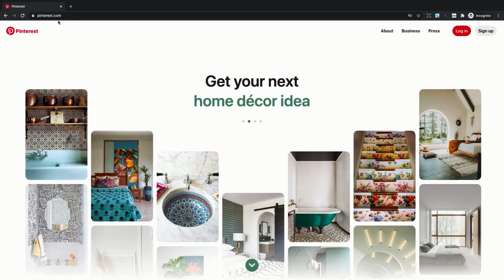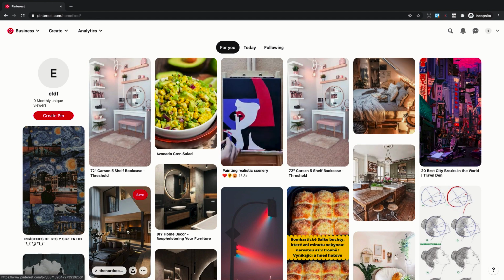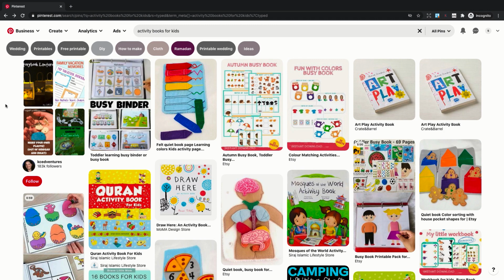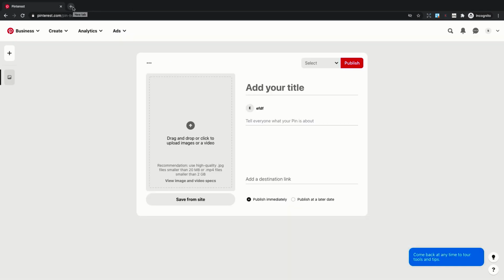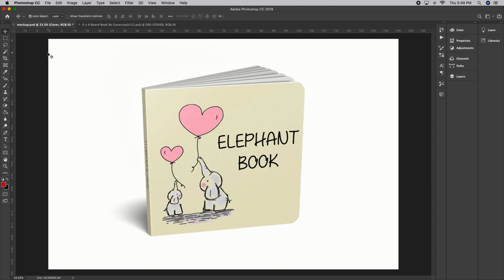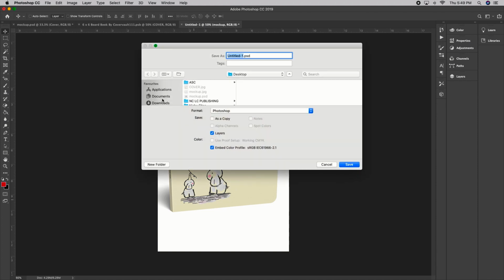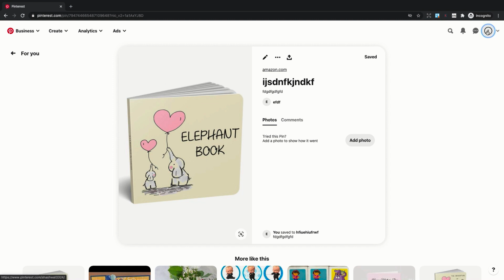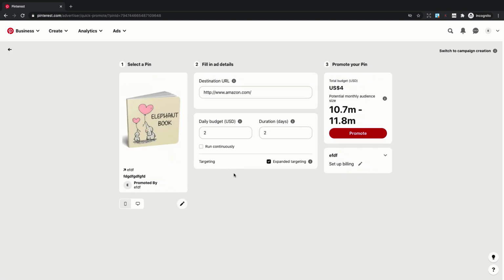Pinterest Marketing For Low Content Publishing | Step by Step Guide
In this video, I talk about how to use Pinterest to market your low content books. I've been testing Pinterest for a while now and the results are pretty impressive. It's definitely a great option for people who do not have enough cash flow to do Amazon Advertising. It's also a great platform for niche research.